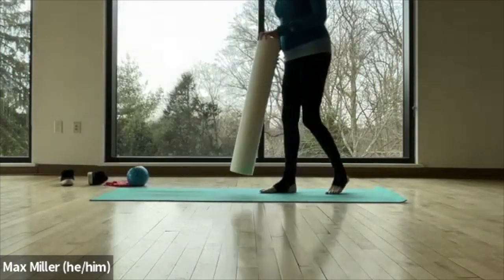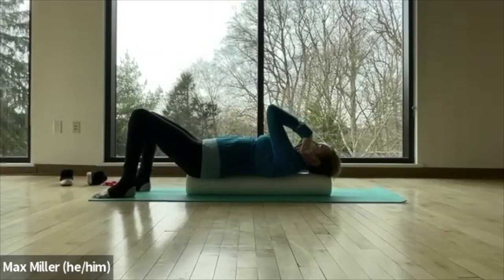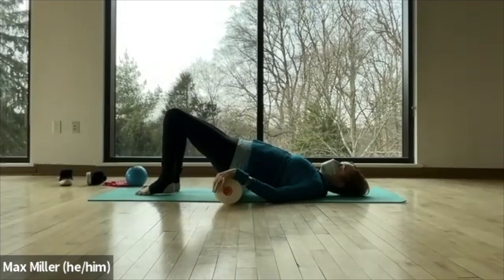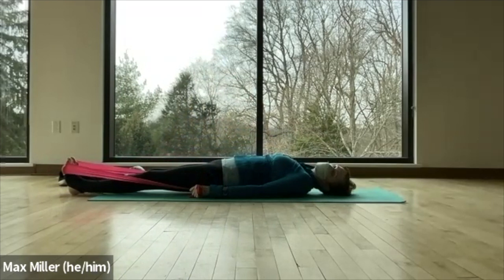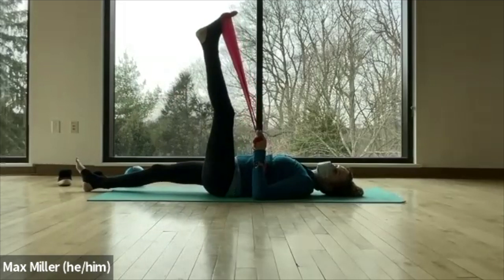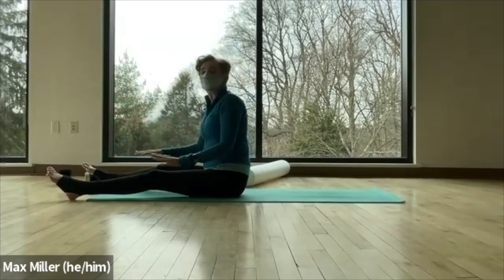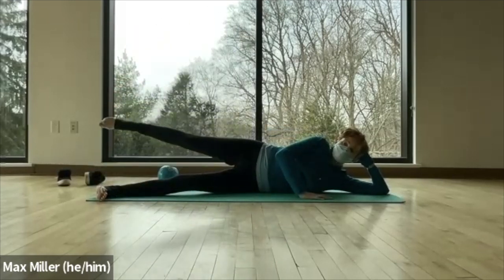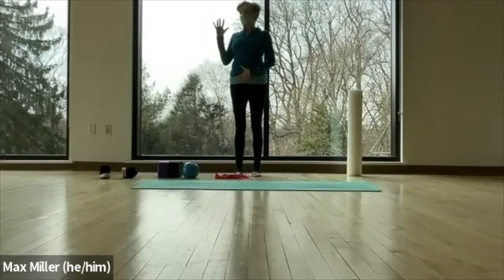Pilates with Cathy Raymond [2/7/2023]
Pilates is a progressive system of exercises designed to stretch, strengthen, and balance both mind and body. Benefits include increased core strength, better posture and balance skills, more physical and mental energy, and improved sports performance.